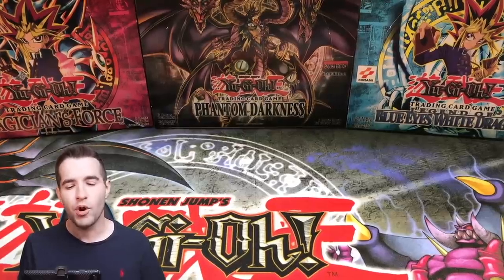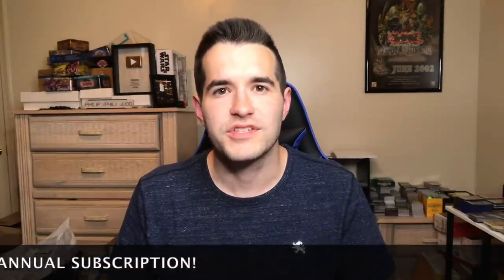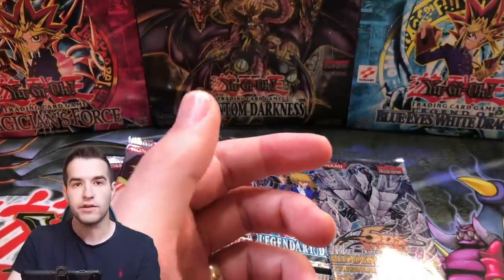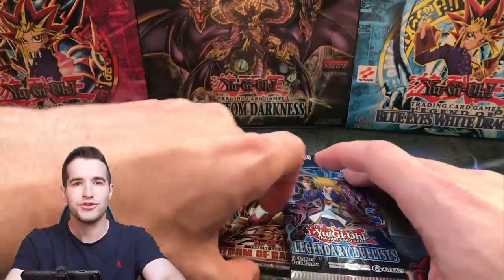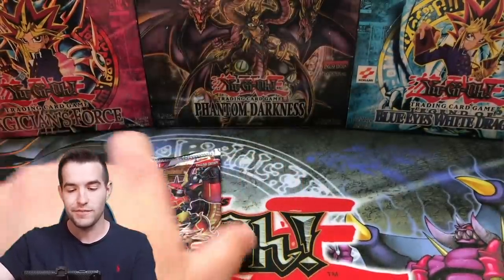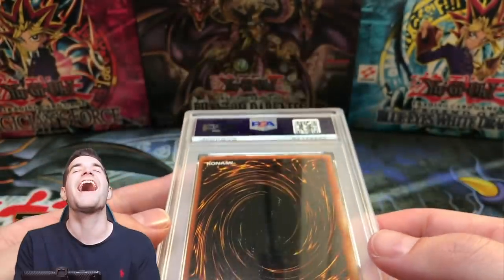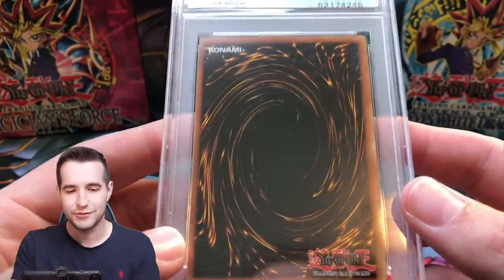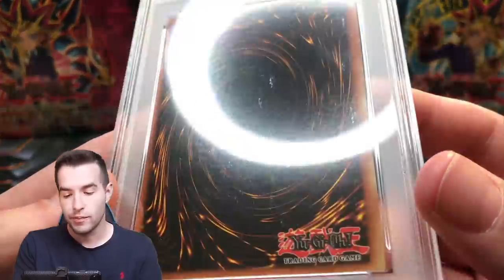I Graded My Mechanicalchaser (PSA Return Gone Wrong)